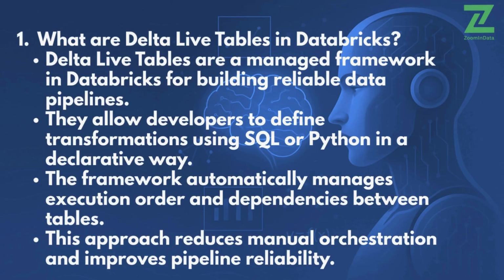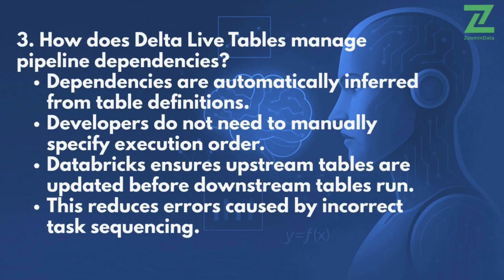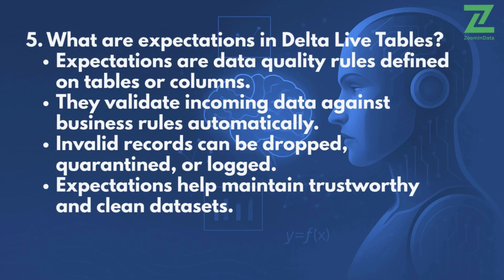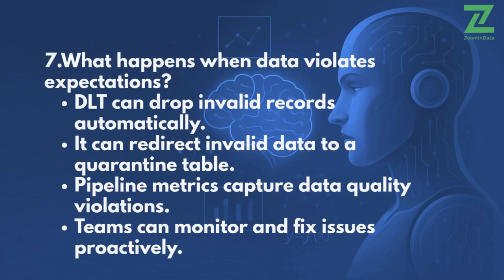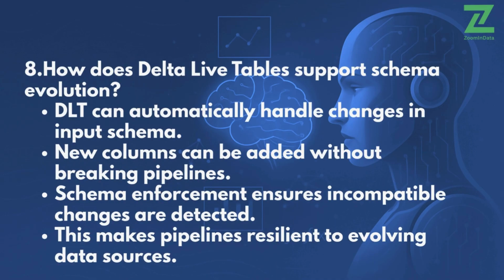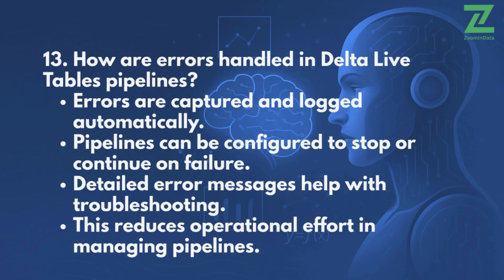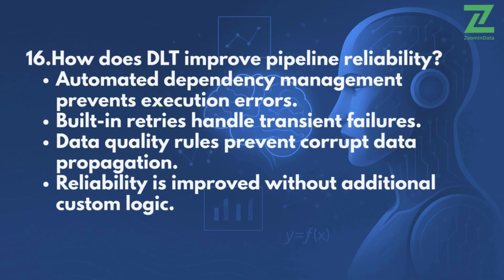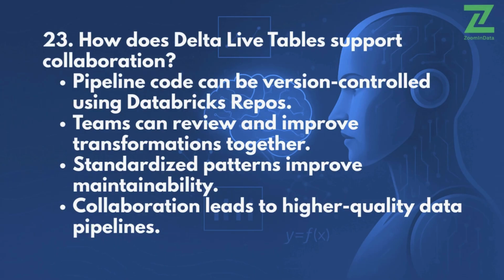Databricks Delta Live Tables – Advanced Transformations